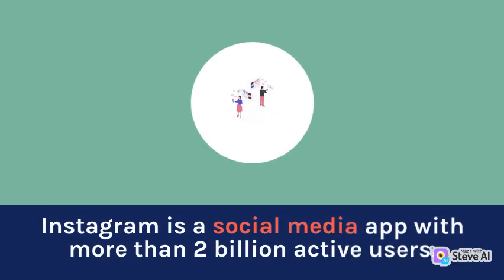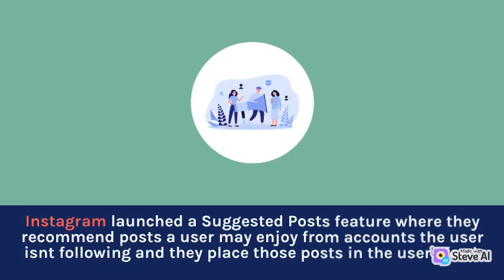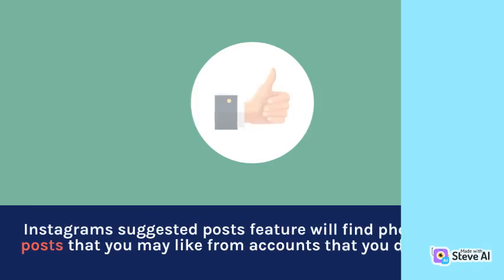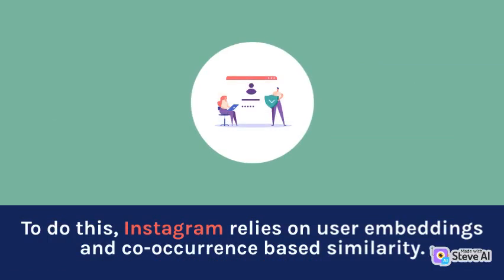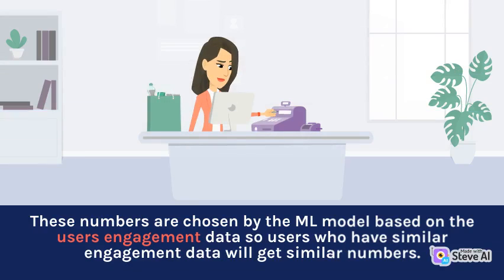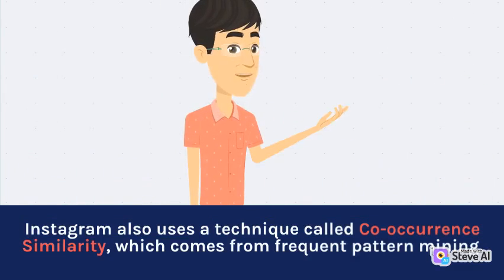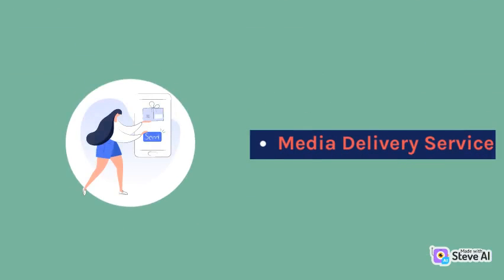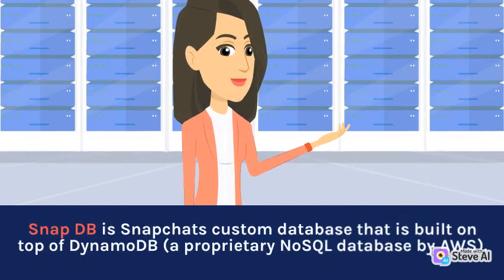The Engineering Behind Instagram's Recommendations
1. How Instagram Suggests New Content
2. How Instagram does Candidate Generation